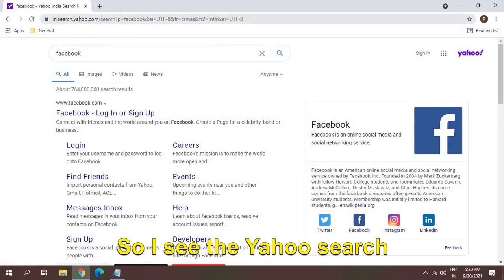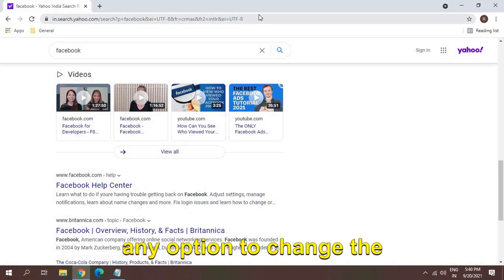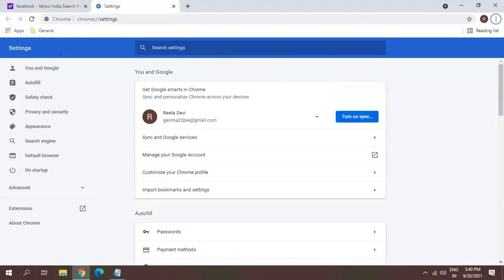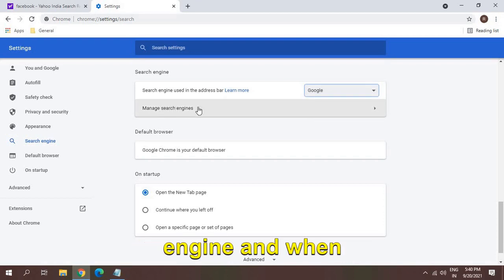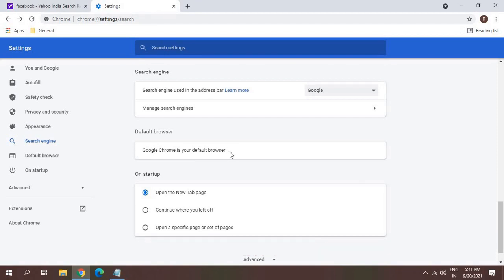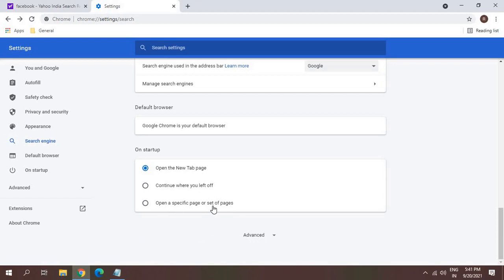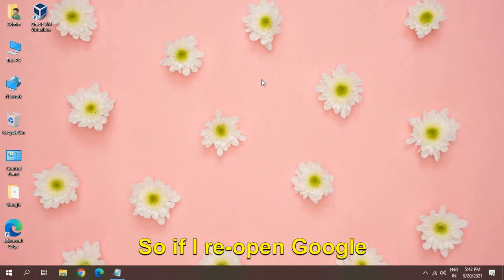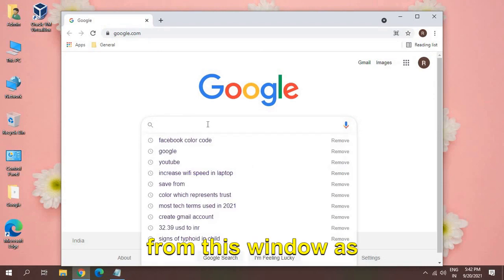Remove Yahoo Search Engine From Chrome | How to Change Yahoo to Google in Chrome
In this video, we'll show you how to remove the Yahoo search engine from your Chrome browser and switch it to Google. If you're tired of Yahoo as your default search engine and prefer the efficiency and accuracy of Google, this tutorial is for you.

We'll guide you step-by-step through the process, starting with accessing Chrome's settings. From there, we'll show you how to modify your search engine preferences and set Google as your default choice. You'll also learn how to remove any traces of Yahoo from your browser, ensuring a seamless transition to Google.

Changing your search engine can greatly enhance your browsing experience, providing you with more relevant search results and a familiar interface. Whether you're a Chrome enthusiast or simply looking to optimize your web searches, this video will help you make the switch effortlessly.

Join us as we empower you with the knowledge and tools to customize your Chrome browser according to your preferences. Don't settle for a search engine that doesn't align with your needs. Watch this video now and take control of your browsing experience!

Let's dive in and make Chrome work for you!